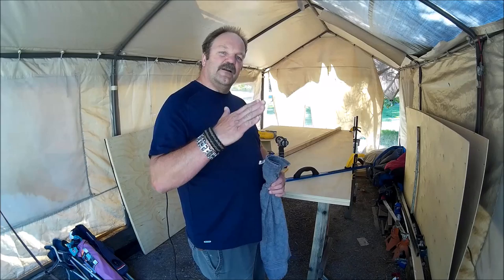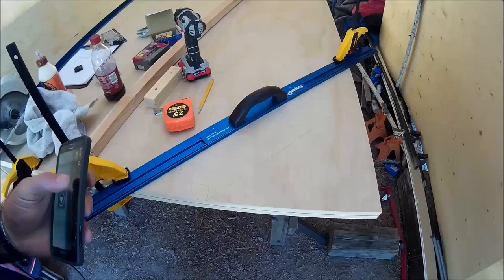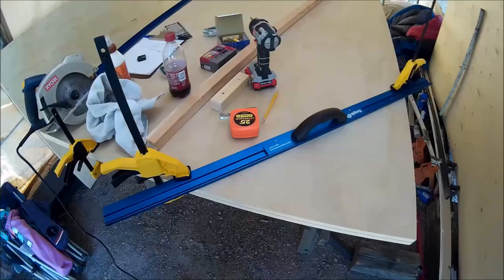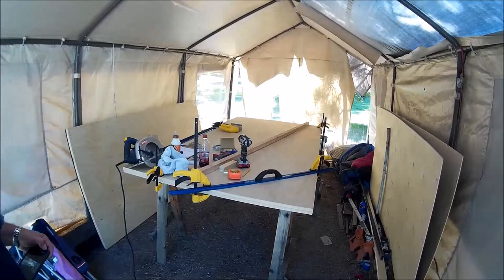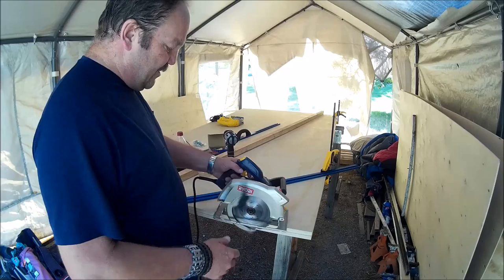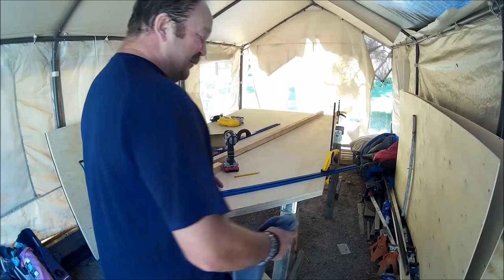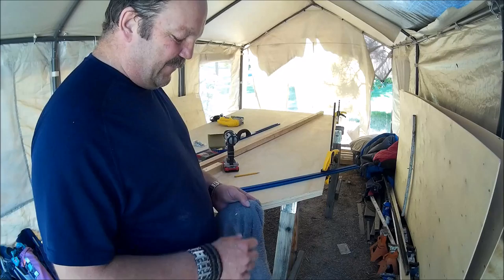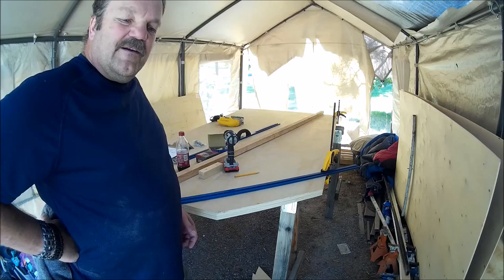DIY Teardrop build Day 4 Cut the walls and ready to attach to the floor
Today I made the sides front cut and cut the notches for the cross braces. Got the floor set in place for the next days build